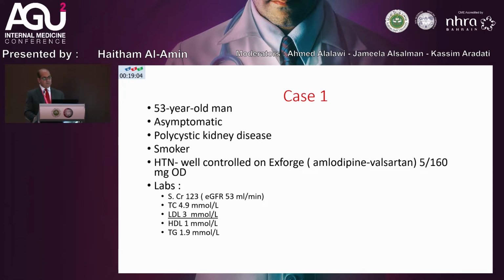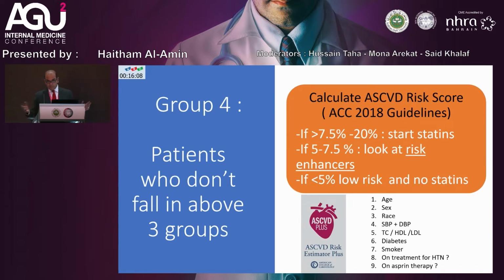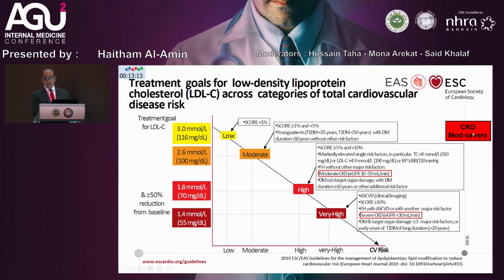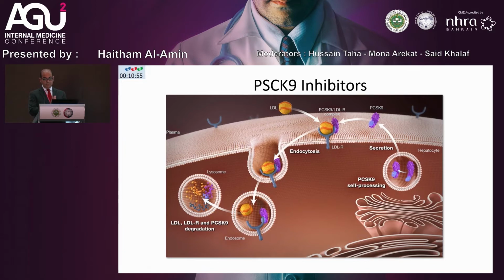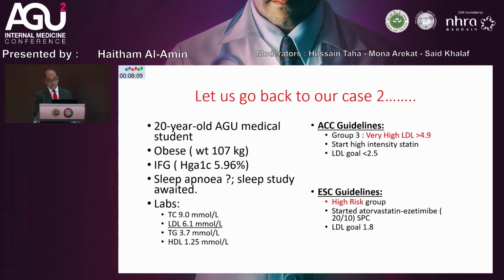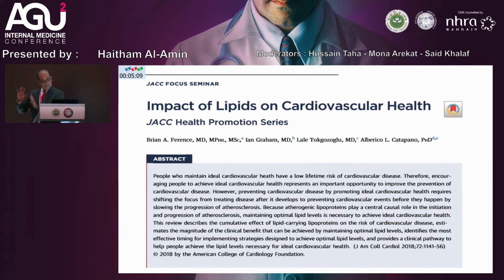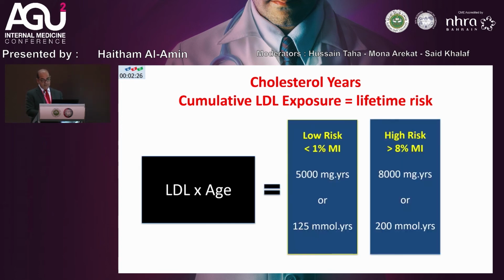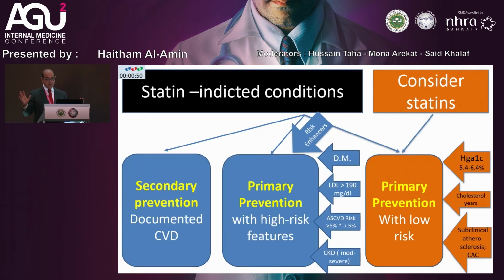21 Haitham Al Amin Guidelines and Gaps in Lipid Management